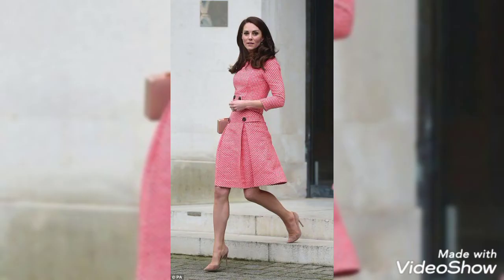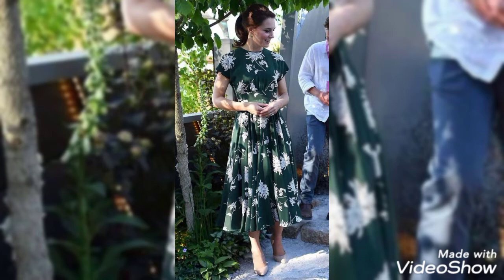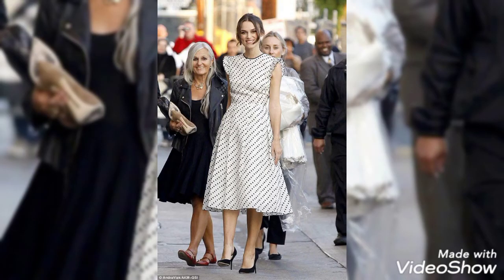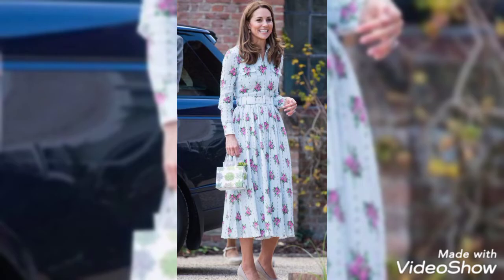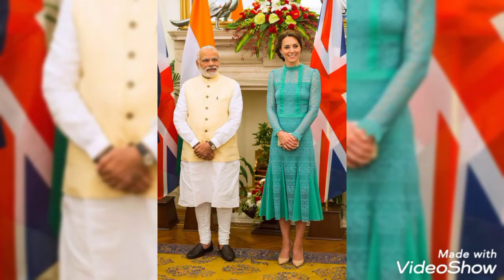Midi Frock Designs 2021"!!